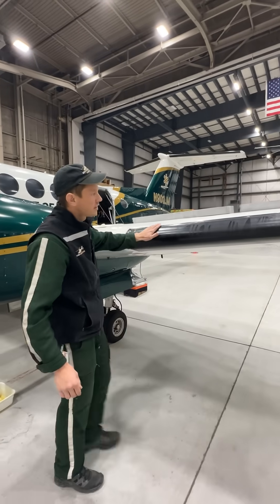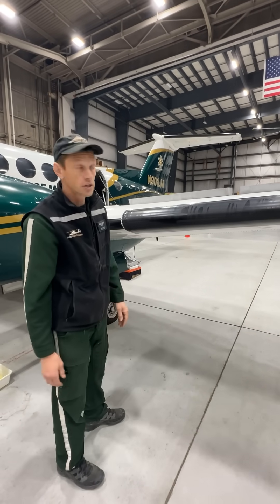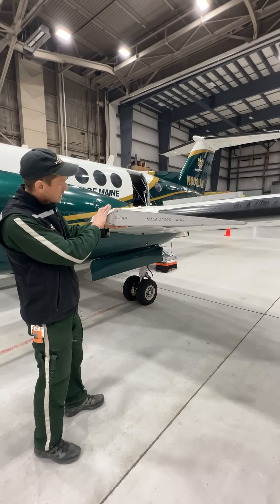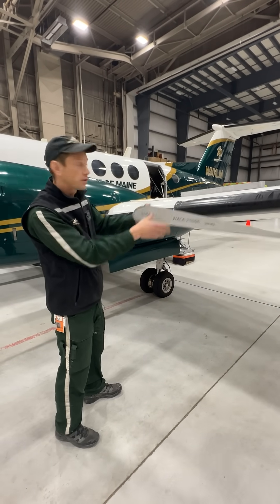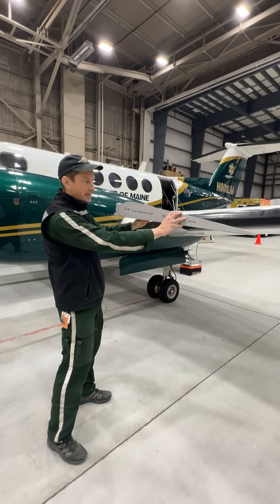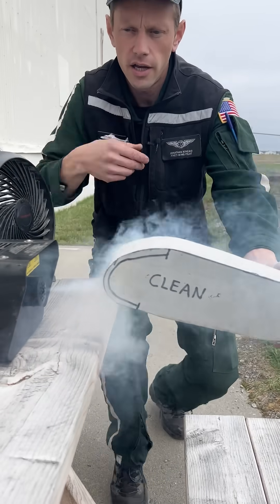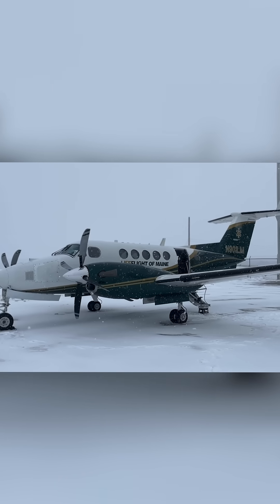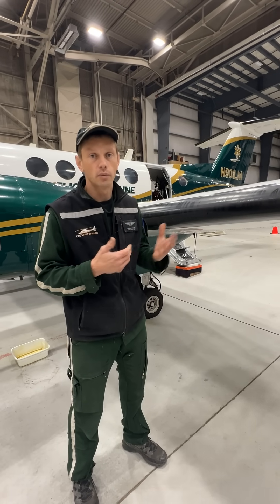Faces in the Hangar: Jonathan Kincaid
In this episode, Fixed Wing Captain Jonathan Kincaid looks at the de-icing mechanisms used for our Beechcraft King Air B200 so it can fly in winter weather.

Code: WJCFFYWFWVNUQKXB